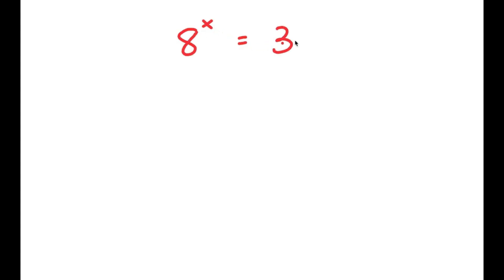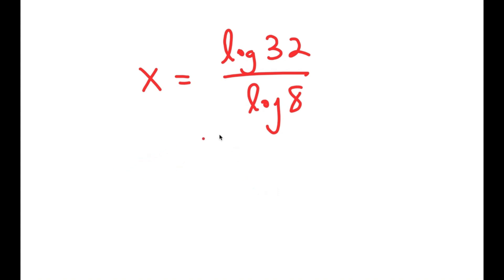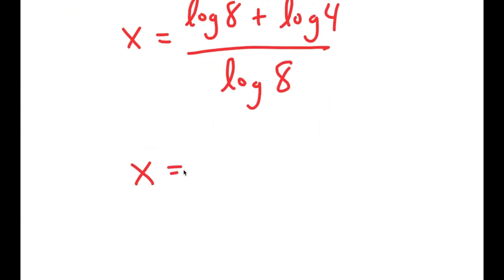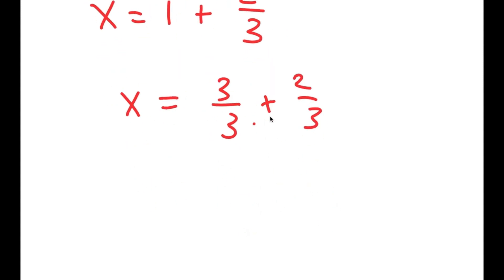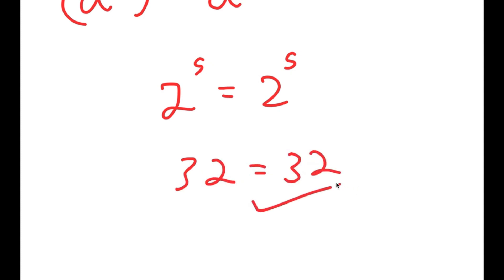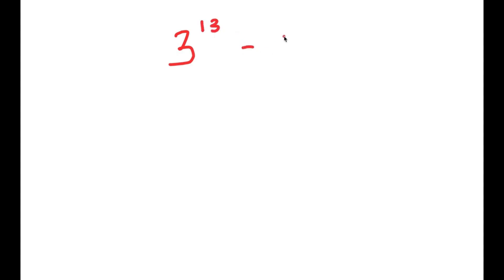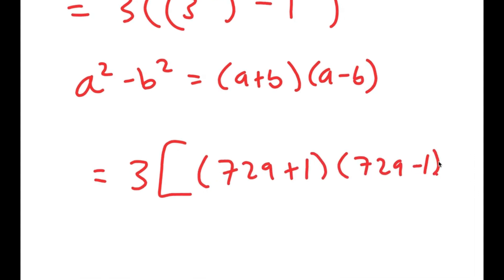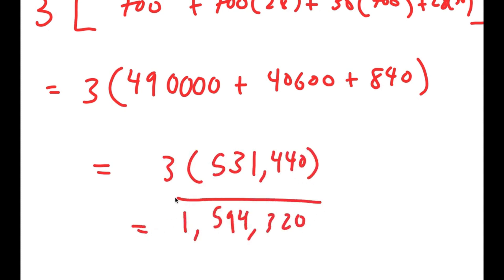Solving The HARDEST Problem In The World